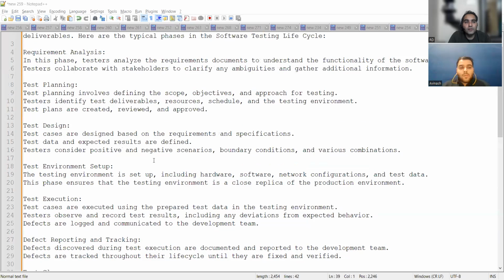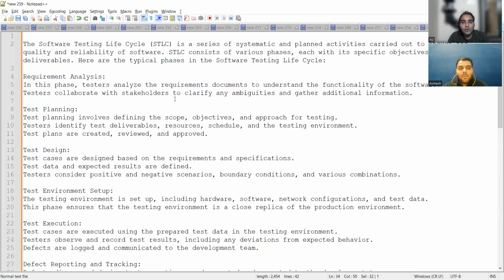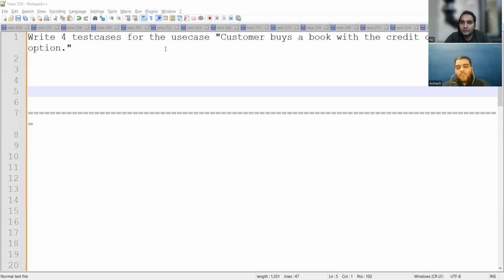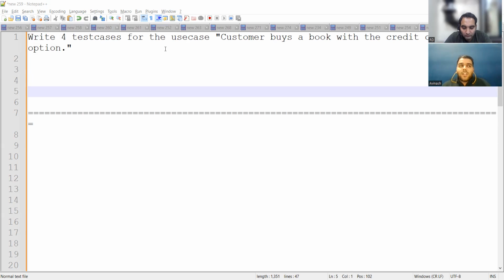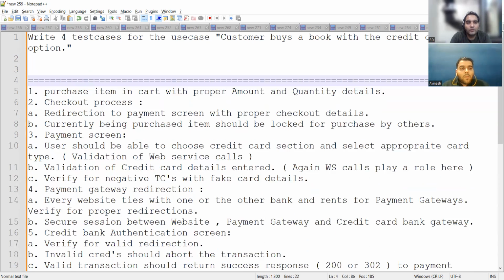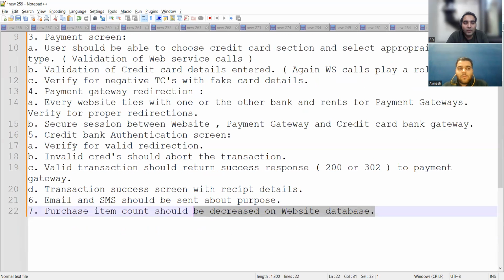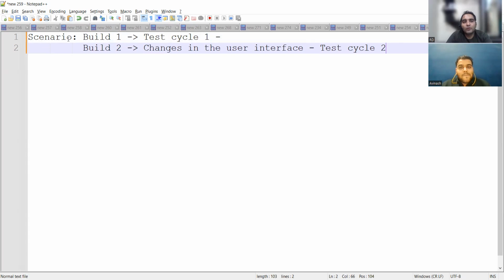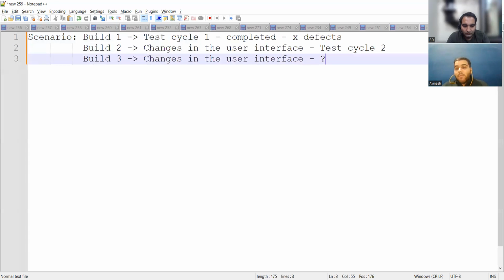Manual Testing Interview Questions and Answers| Manual Testing Mock Interview for Experienced